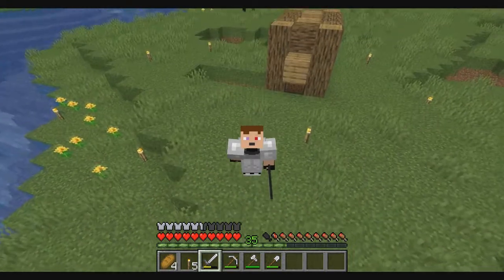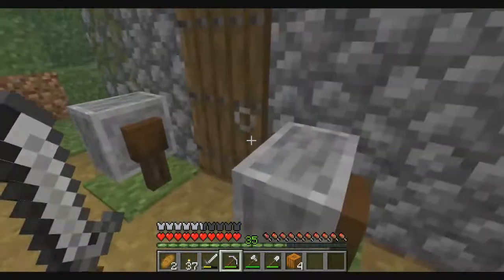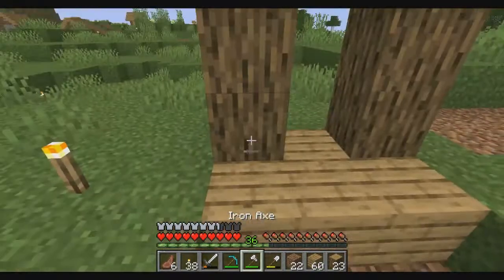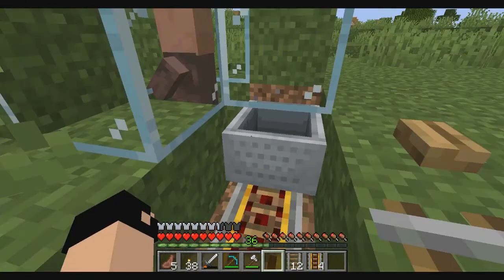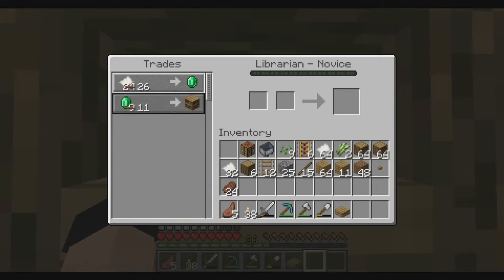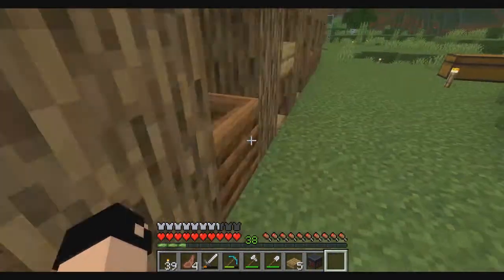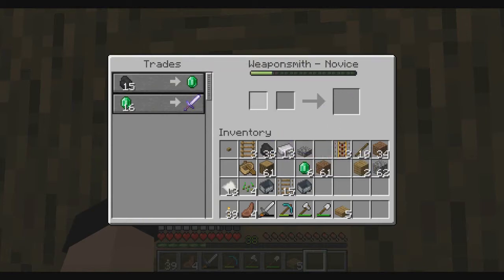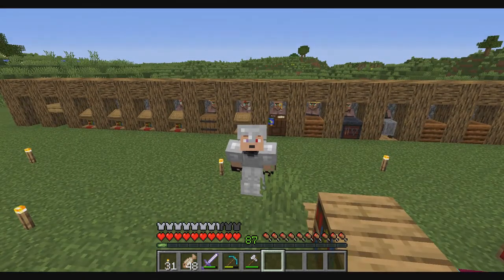Villager Containment | Minecraft Survival Episode 2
In this episode, I use the villagers produced by the villager breeder I made in the last episode to create a villager trading array.